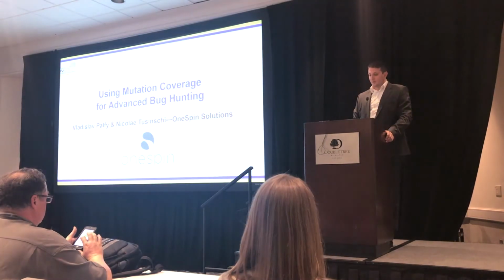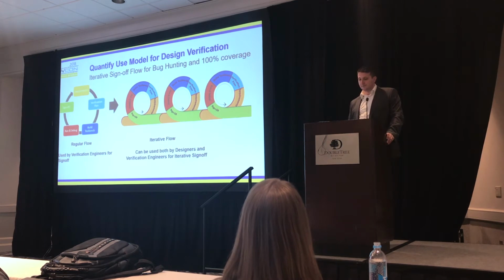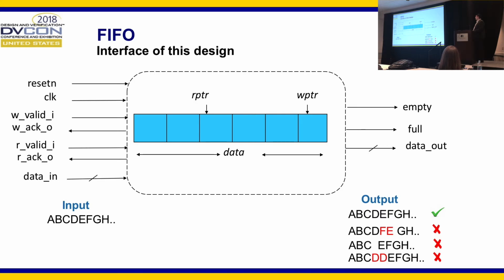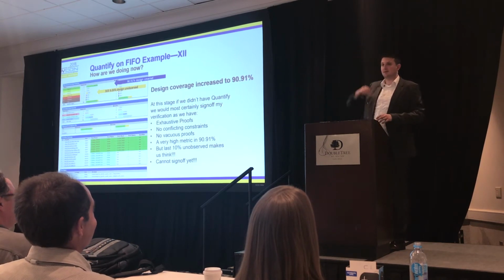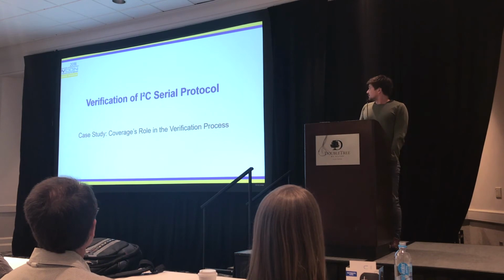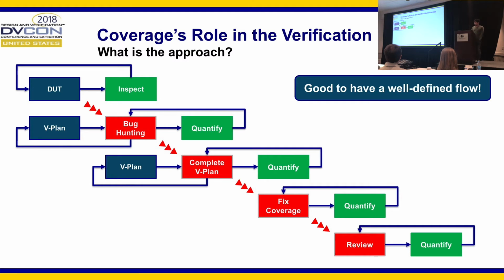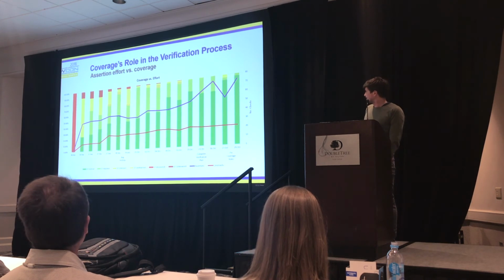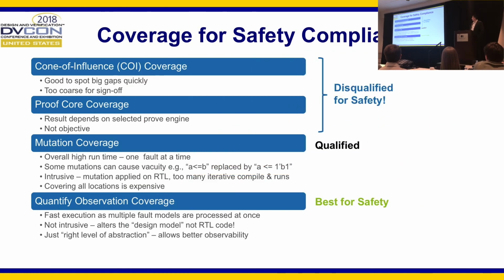Vladislav Palfy & Nicolae Tusinschi at DVCon US 2018 + Slides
Vladislav Palfy & Nicolae Tusinschi about the usage of mutation coverage for advanced bug hunting at DVCon US 2018.

Modern verification methodologies incorporate multiple coverage solutions. These range from functional to structural coverage, leverage various coverage models and operate using varied technologies in both the simulation and formal process. The main purpose of these coverage solutions is to establish a signoff metric that indicates when enough verification has been performed. However, as coverage approaches have evolved, new use models have emerged for these tools that increases their value in the verification process. The ability of these tools to provide guidance to areas insufficiently tested, or uncover buggy scenarios is still being explored, to great effect. Mutation coverage is a relatively new technique pioneered by formal and simulation providers.